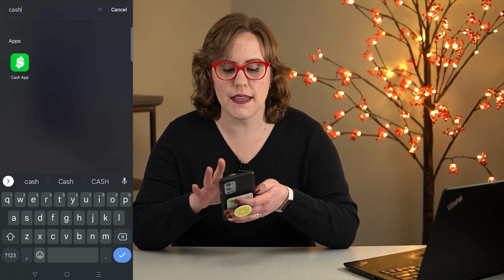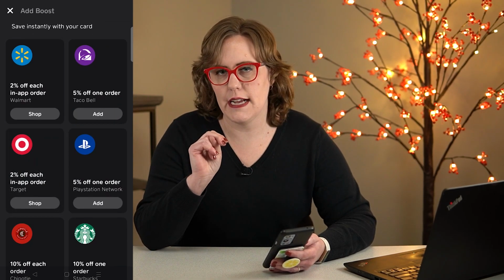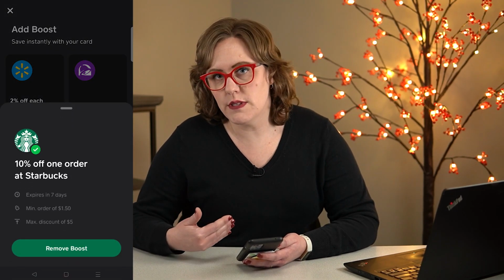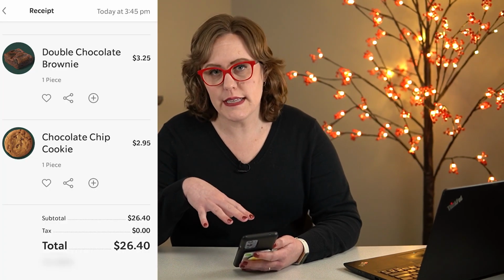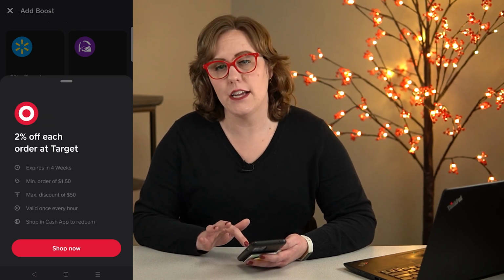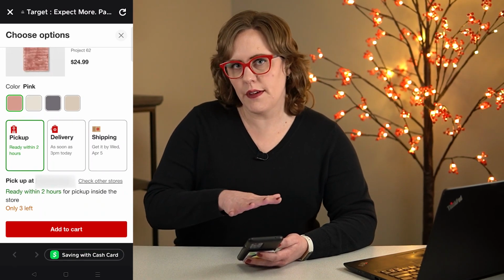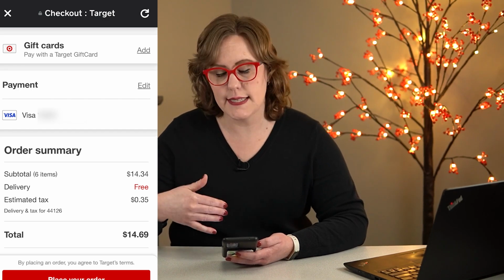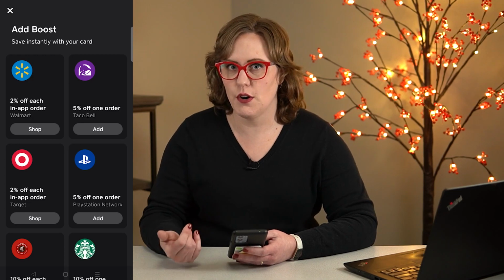How to Save Money with Cash App Boosts in 2023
You can use Cash App boosts to save at many of your favorite stores like Target, Starbucks, and Chipotle! I'll show you how to use the two different kinds of Cash App Boosts.

Chapters:
0:00 Cash App Boosts explained
0:36 Add offers to the card
1:38 In-app offers

Get $1 free instantly by using this link to get the Step App

My YouTube equipment:

My Favorite Things That Make Life Easier: